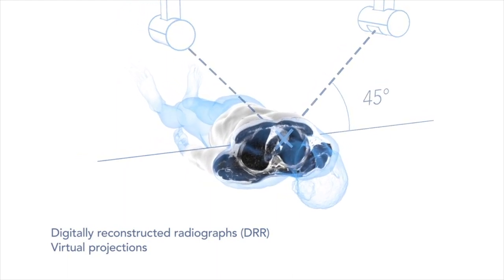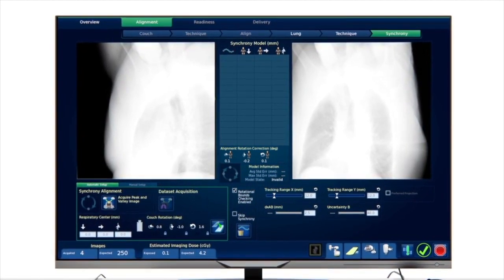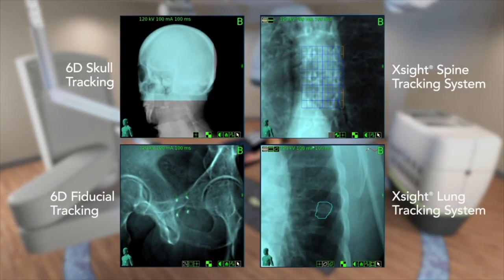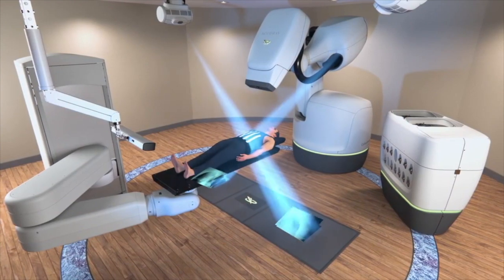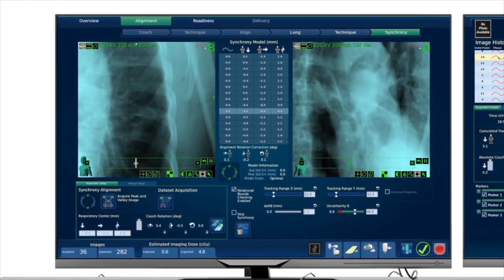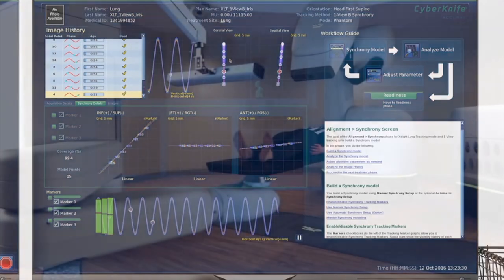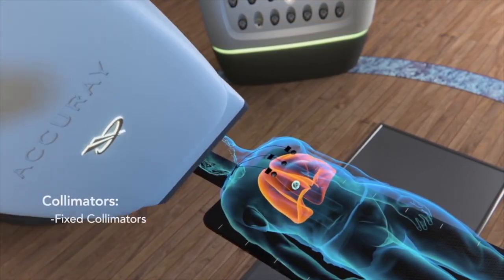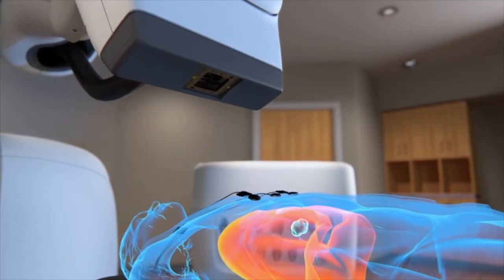Chapter 2 - CyberKnife System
Handbook of Robotic and Image-Guided Surgery
Editor: Mohammad H. Abedin-Nasab
Publisher: Elsevier
Publication Date: June 2019

A Technical Overview of the CyberKnife® System

The CyberKnife System is a frame-less, image guided robotic technology used to deliver stereotactic radiosurgery and radiotherapy anywhere in the body where it is clinically indicated. The treatment procedure is automated and delivered under user supervision. Throughout treatment the radiosurgical target is continually sensed using a combination of X-ray and optical imaging. The target pose is localized into a common reference frame using a combination of image registration algorithms and precisely calibrated coordinate transformations. A robotic couch, on which the patient is positioned, and a robotic treatment manipulator on which a medical linear accelerator is mounted, are aligned using this localization. Manipulation is achieved by delivering ionizing radiation to the target using a high energy X-ray beam generated by the linear accelerator. Treatment involves delivery of a large number of non-overlapping treatment beams, from a non-coplanar workspace, that allows sufficient radiation dose to be delivered to the target while respecting the dose tolerances of surrounding healthy tissues. The radiation dose delivered by each beam is determined by a 2D modulated fluence pattern controlled by variable beam collimation, linac dose control, and robot pointing. Pre-treatment planning involves segmenting the target and healthy organ volumes using multi-modality medical imaging, and using this to optimize the set of beam directions and the modulated fluence pattern for each beam. This chapter describes the CyberKnife System technology, and all of its major subsystems, as current.